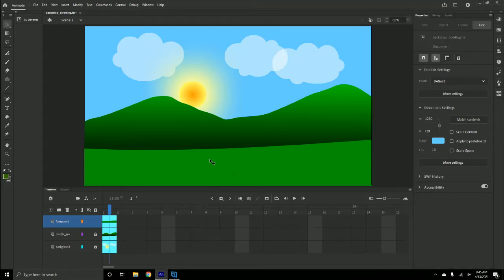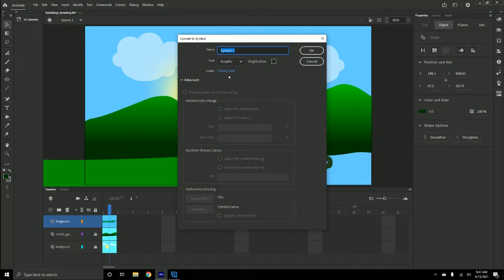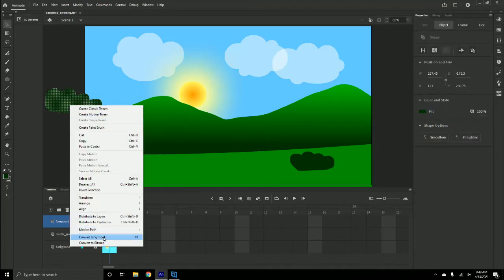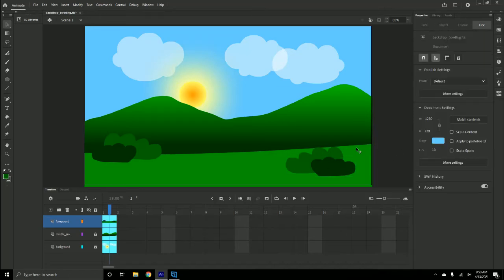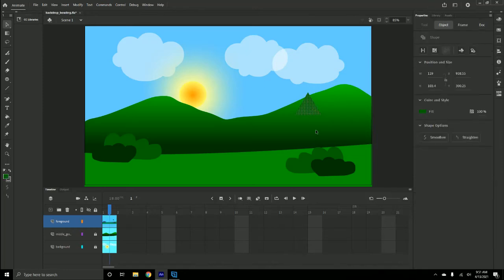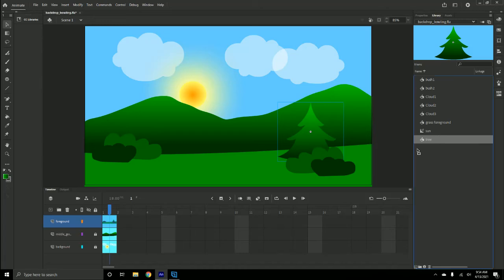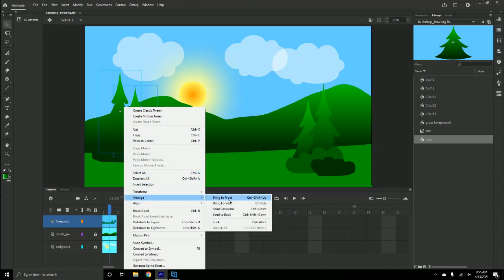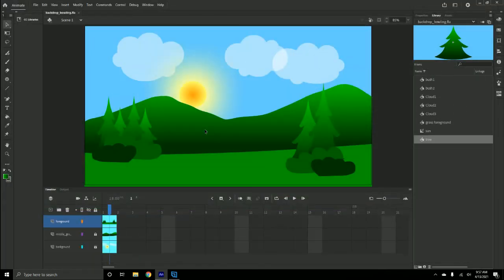backdrop PART 5 duplicating trees and exporting JPEG